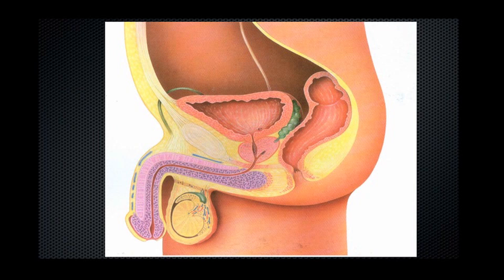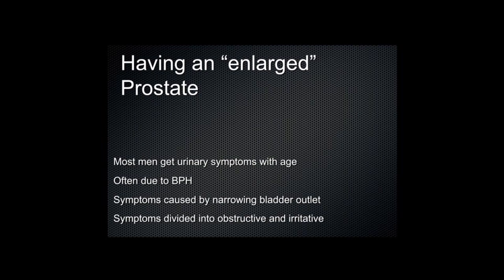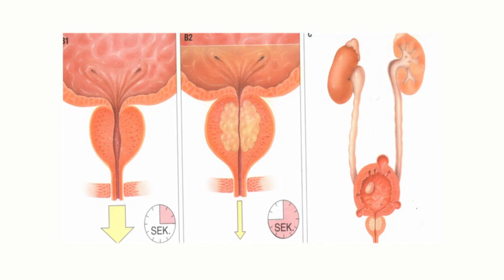Function & Location of the Prostate & BPH Issues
Dr Nader Awad is a graduate of the University of NSW and is a Fellow of the Royal Australasian College of Surgeons in Urology.
Current Positions:
Head of Department of Urology in Port Macquarie
Member Special Advisory Group -- Oncology, Urology Society of Australia and New Zealand
New South Wales Oncology Group -- Urology Committee Member, Cancer Institute of NSW
Greater Metropolitan Clinical Task Force Committee for Urology
Royal Australasian College of Surgeons -- Instructor, Skills Training
Conjoint senior lecturer at UNSW, UNE and Newcastle University
Reviewer ANZ Journal of Surgery
Trustee "Jim Bruce Urology and Prostate Cancer Trust"
Editorial Advisory Board -- Virtual Cancer Centre
Reviewer " Prostate Cancer - Your Guide to the disease, treatment options and outcomes"
Dr Awad has completed international fellowships in Urological Cancer.
He has a particular interest in Prostate and Bladder Cancer as well as performing advanced laparoscopic (keyhole) surgery of the kidney and adrenal gland. He has performed the largest number of Radical Prostatectomies, Radical Cystectomies and Laparoscopic Nephrectomies in the region.
Dr Awad has also developed improved Prostate Biopsy techniques to enhance Prostate Cancer Detection.
Whilst Dr Awad treats most general urological conditions, he has areas of specialised experience and training, particularly urological cancers. There is also ready inter-referral between Dr Awad and A/Prof Rashid to their respective areas o sub-specialisations. This is the aim of the collaboration of the Urology Centre, giving you the best possible outcome.
Dr Awad Dr Nader prostate cancer BPH drnaderawad.com.au